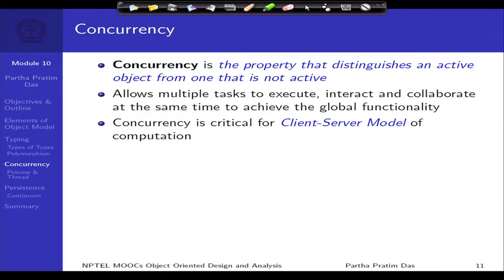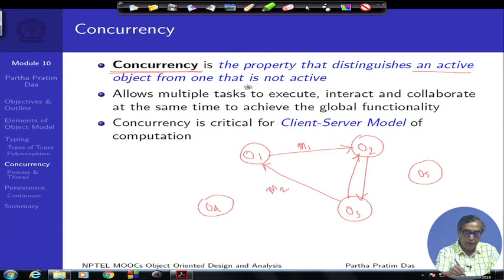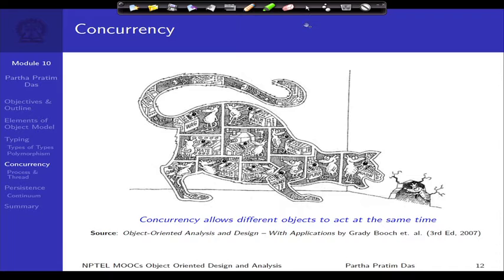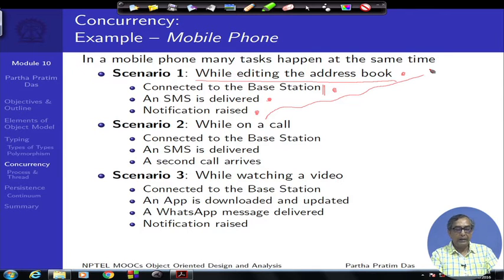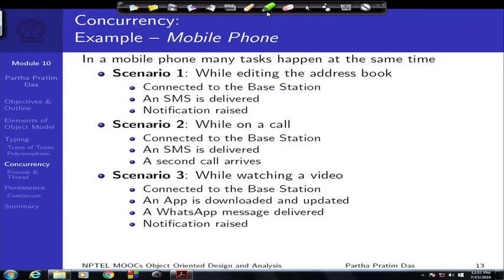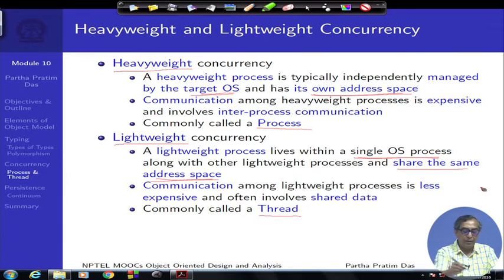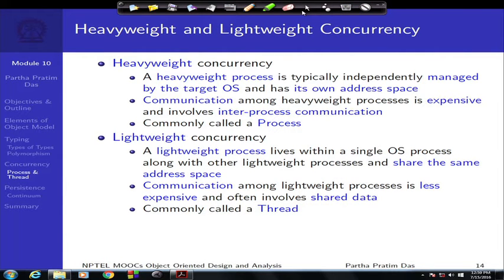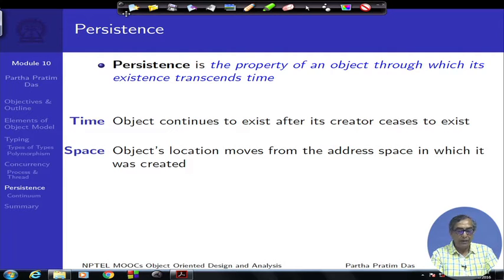Module 10: Elements of the Object Model (Minor) : Typing, Concurrency and Persistence (Contd.) (Lect